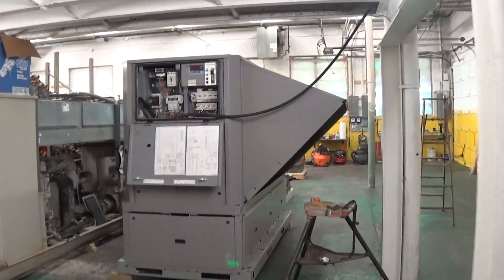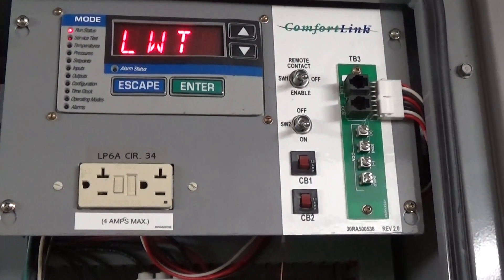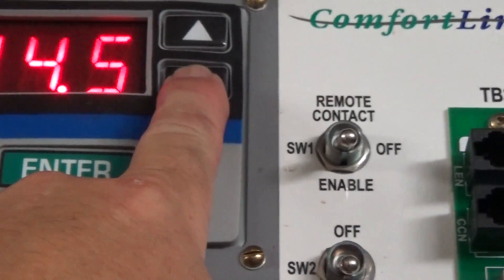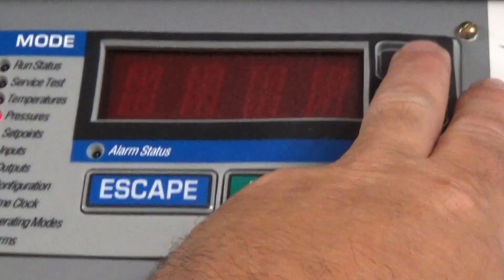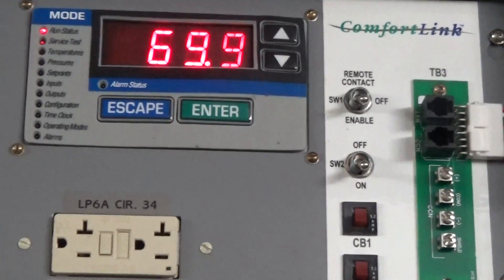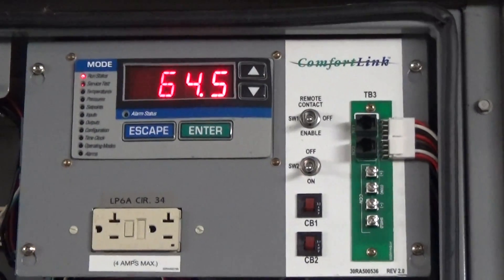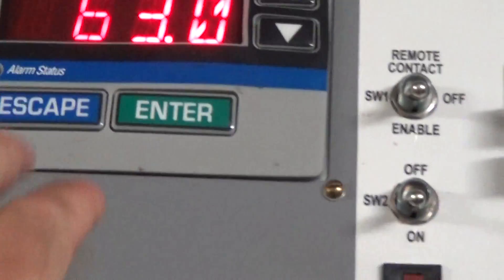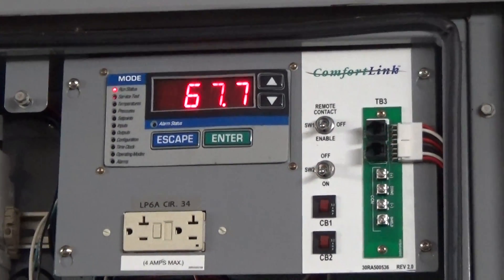Carrier Aquasnap Air Cooled Chiller, 25 ton, low temp, 2 of 3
Run off video 2 of 3, for a 2008 Carrier Aquasnap air cooled chiller with medium temperature brine option.  This chiller tested down to 14F setpoint.